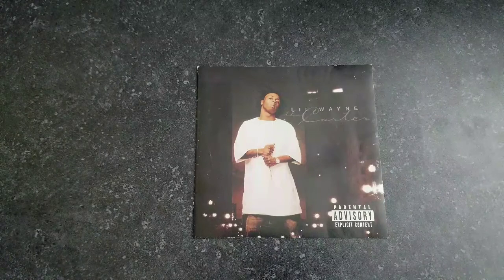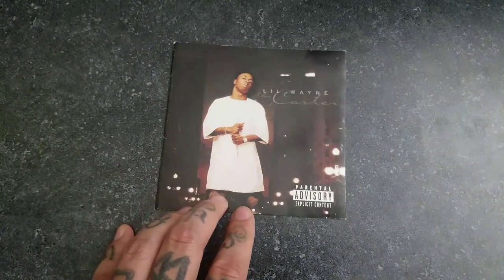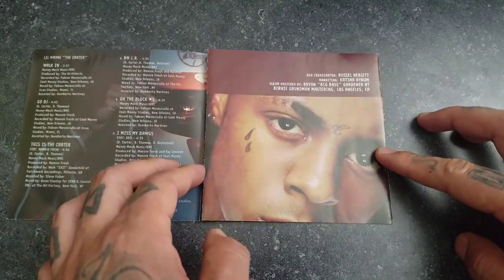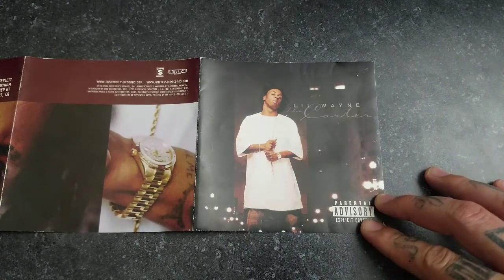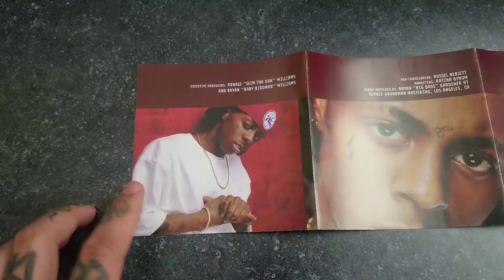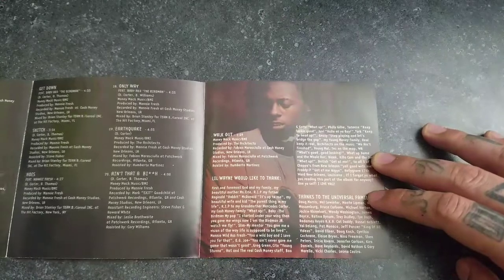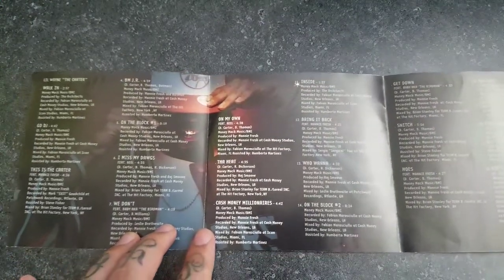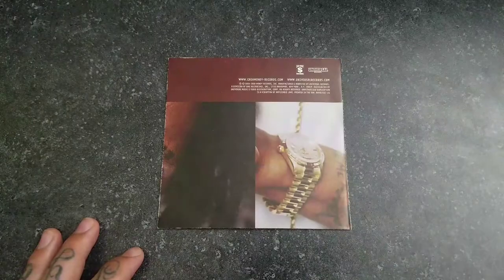Lil Wayne - The Carter X Insert Here: